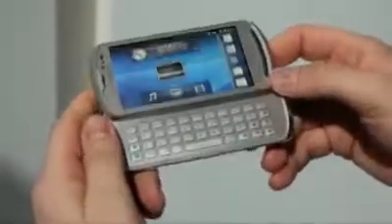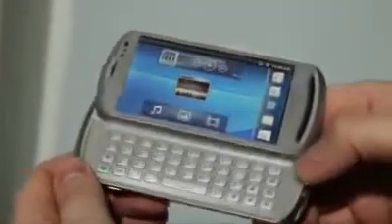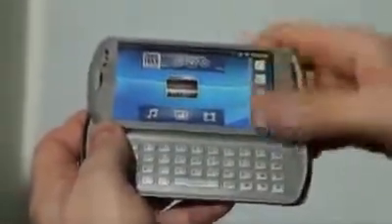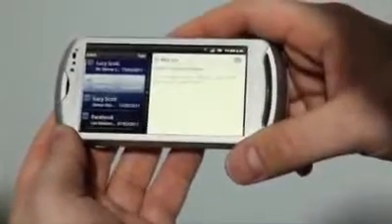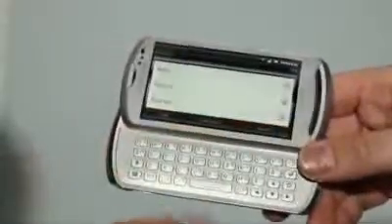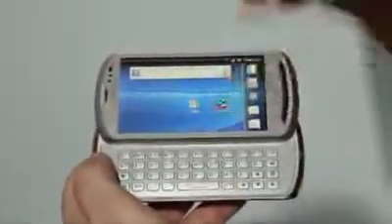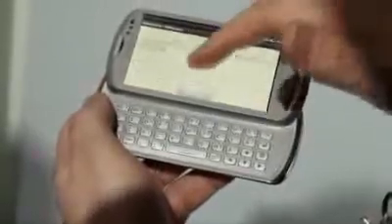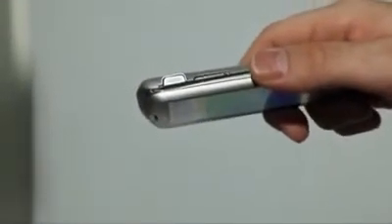Celluloco.com Presents: Introducing Xperia Pro - Mobile World Congress 2011